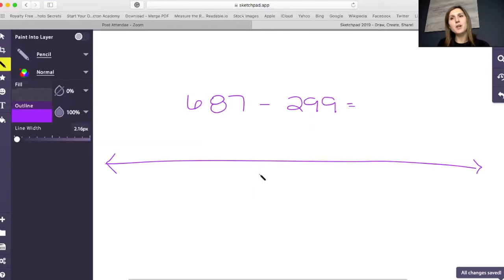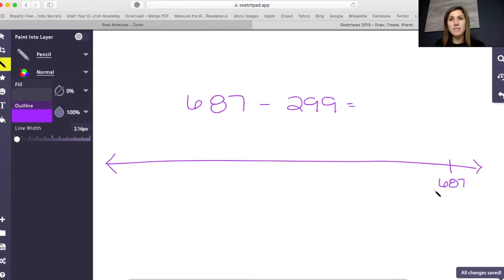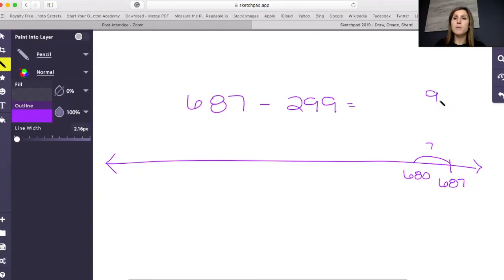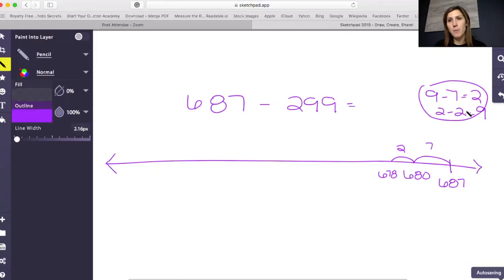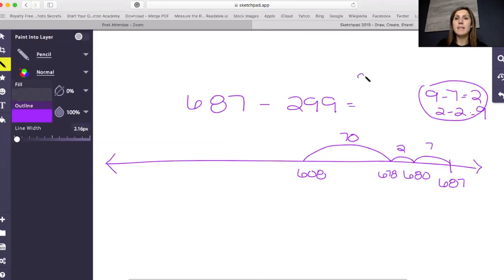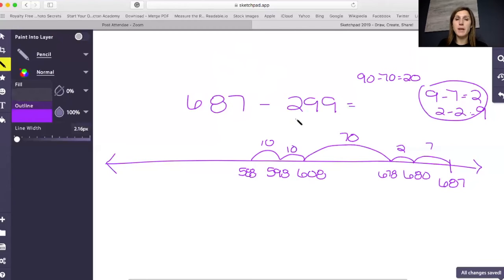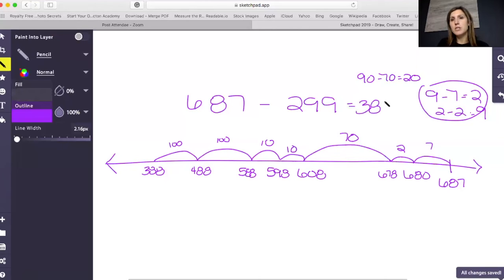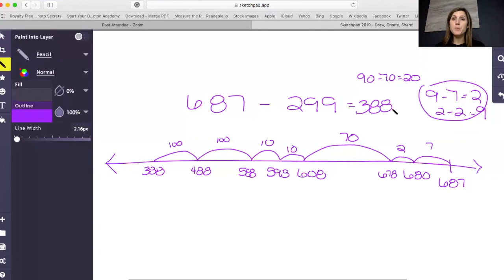How to Subtract Three-Digit Numbers Using Number Lines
Learn how to subtract three-digit numbers on number lines.

This video is a part of my online course on addition and subtraction. The course comes with videos for each lesson as well as printable practice pages. You can also join an online community and get help from me and other students.